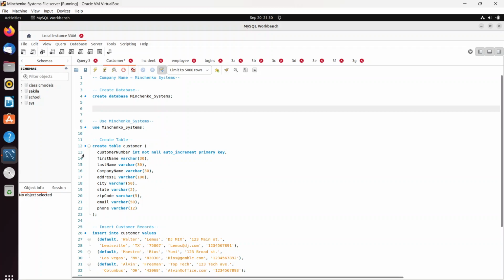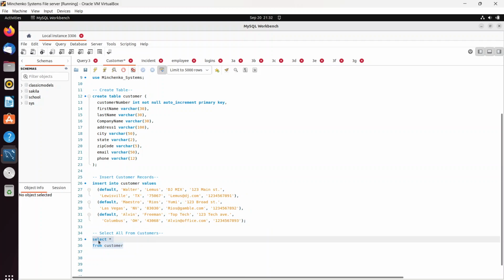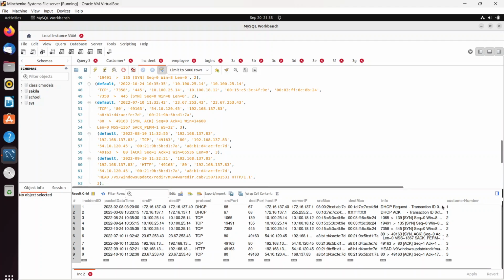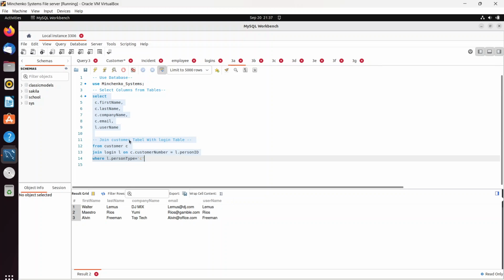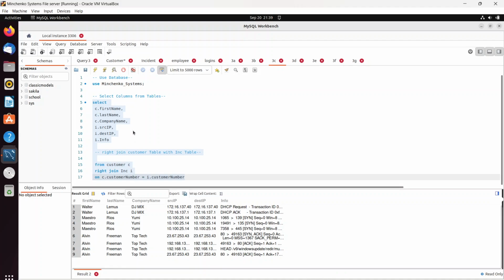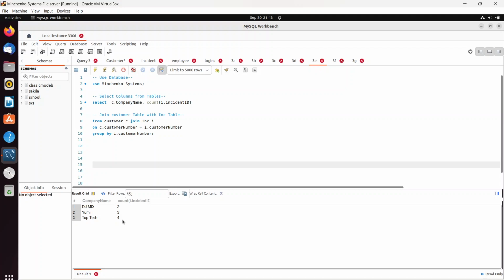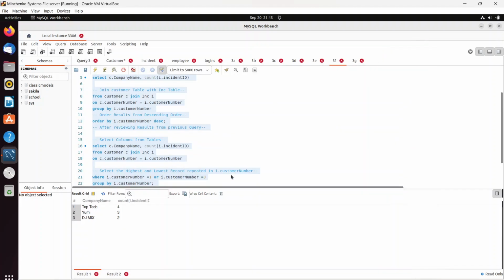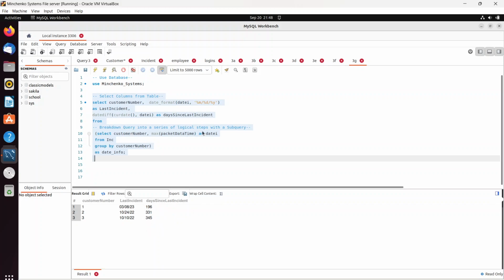MySQL Example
A brief demonstration using MySQL to create Tables, insert Data and write Queries.